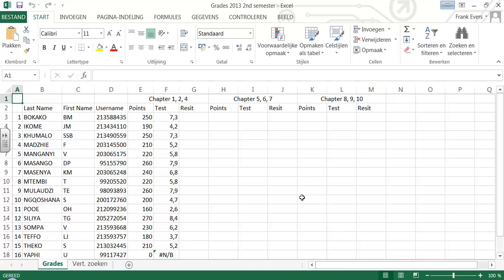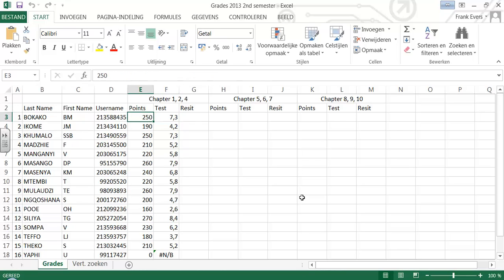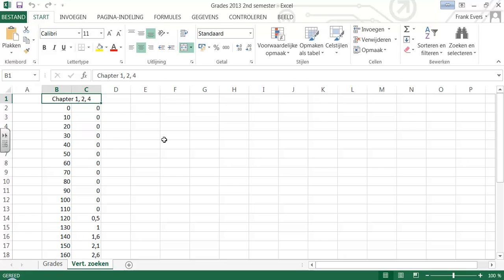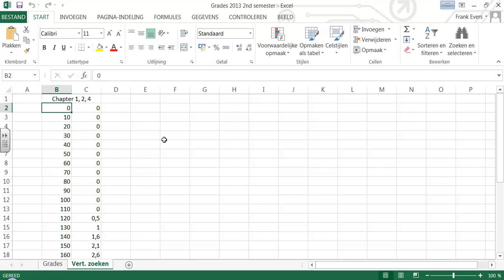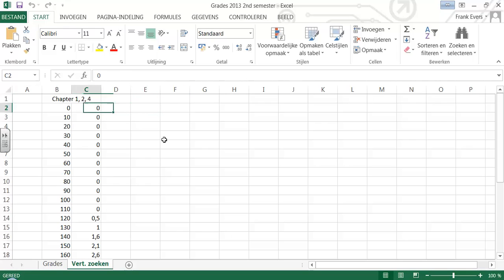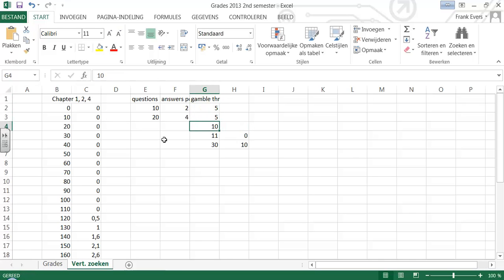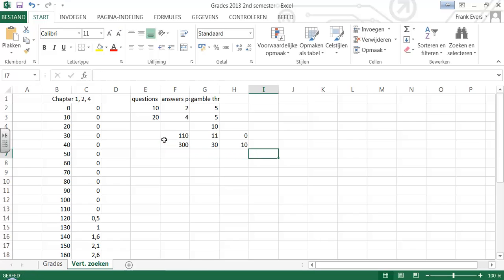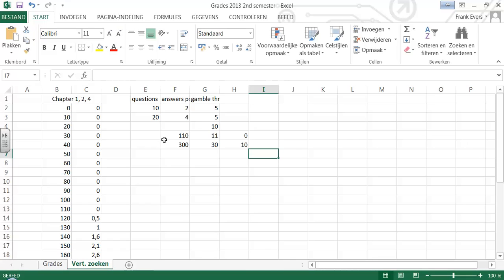Gambling threshold in multiple choice tests